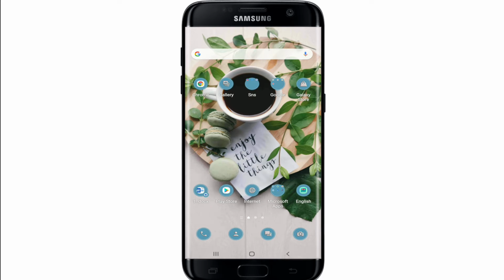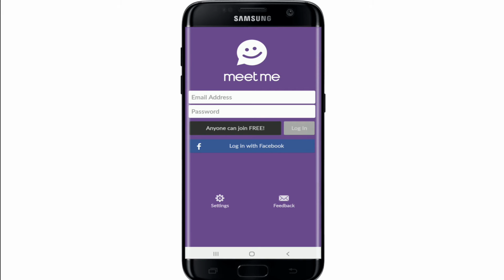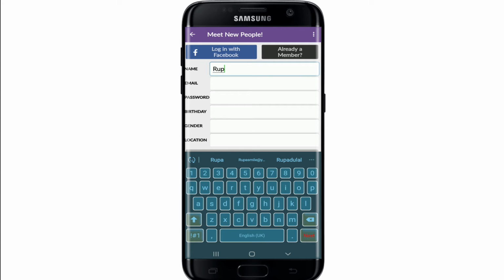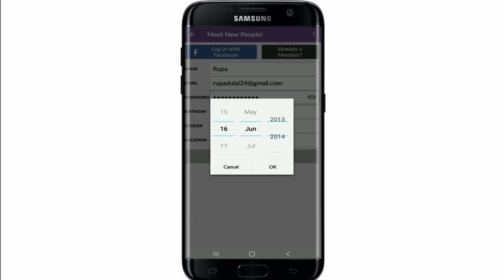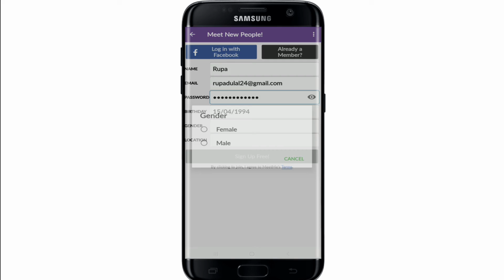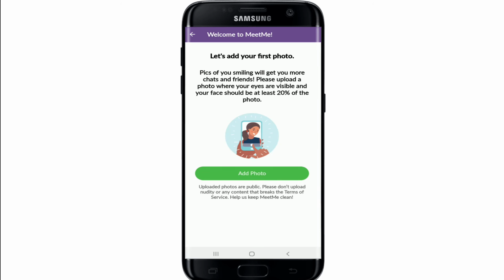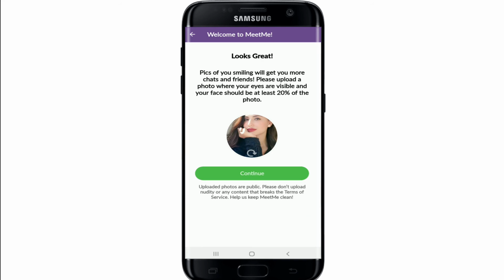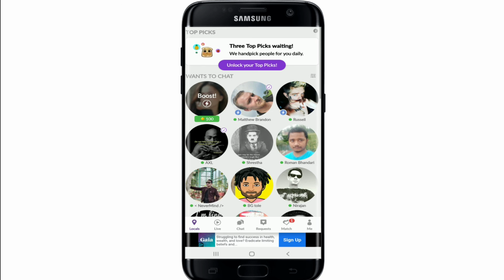MeetMe Signup : Register/Create Meet Me Account in 2 Minutes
Want to Sign- up for your Meet Me account? Do not worry this video will guide you on how you can create your Meet Me account. MeetMe is an online dating site that allows members to meet new people and play games to get to know each other during relationships and dating. MeetMe has a free version available either online or available by mobile download on iOS or Android.

0:00 - Intro
0:17 - MeetMe Signup | Register | Create
1:33 - Outro

Watch the video till the end to learn the step-by-step process of how you can Sign up. To create your Meet me account: Make sure you have downloaded the application on your device.
1. Open the application.
2. Tap on Anyone can join free button.
3. Enter your name on the first text field.
5. Create a password for your account. You can double-check your password by clicking on the eye icon at the right corner.
6. Select your date of birth information from the drop-down.
7. Select Okay.
8. Select your Gender.
9. Select your country, and tap on Okay.
10. Tap on Sign-up for free. You need to add a photo for your Meet Me profile.
11. Tap Add photo. Select the photo from either Facebook, camera roll, or you can even take a picture from your camera.
12. Tap on Continue, and select who you would like to meet on Meet me. 13. Tap on Continue to move on. That's how you can Sign up for your Meet Me account.